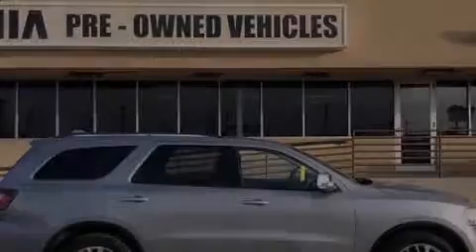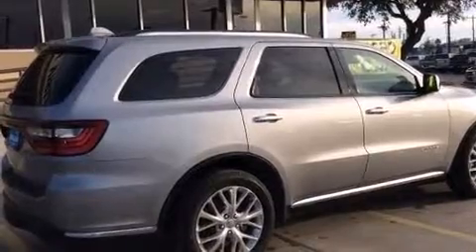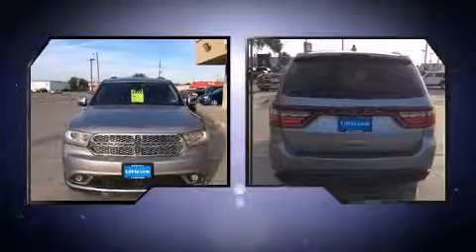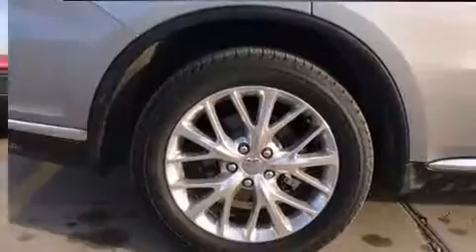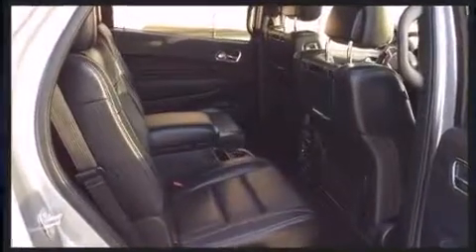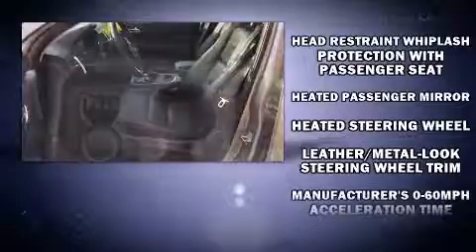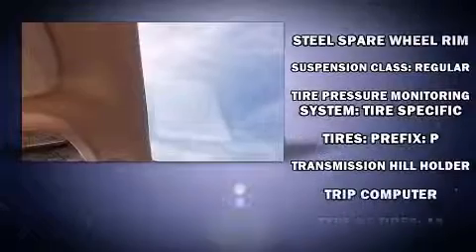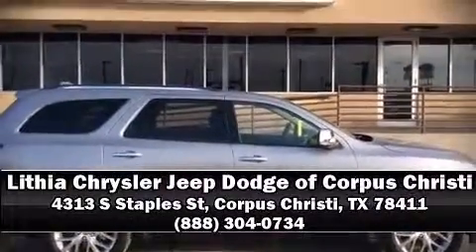2014 Dodge Durango Citadel in Corpus Christi, TX 78411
Take command of the road in the 2014 Dodge Durango. Smooth gearshifts are achieved thanks to the refined 6 cylinder engine, and load leveling rear suspension maintains a comfortable ride. Dodge prioritized practicality, efficiency, and style by including: adjustable headrests in all seating positions, a power seat, an automatic dimming rear-view mirror, an outside temperature display, high intensity discharge headlights, rain sensing wipers, and seat memory. Rear passengers enjoy the seat heating functionality, keeping them warm during the winter months. For drivers who enjoy the natural environment, a power moon roof allows an infusion of fresh air. Audio features include an AM/FM radio, steering wheel mounted audio controls, and 9 speakers, providing excellent sound throughout the cabin. Dodge also prioritized safety and security with features such as: dual front impact airbags with occupant sensing airbag, head curtain airbags, traction control, brake assist, anti-whiplash front head restraints, a security system, an emergency communication system, and 4 wheel disc brakes with ABS. Safety and maximum capability are assured via self leveling rear suspension, which maintains optimal driving geometry. A Carfax history report indicates just one previous owner. We pride ourselves in consistently exceeding our customer's expectations. Stop by our dealership or give us a call for more information.